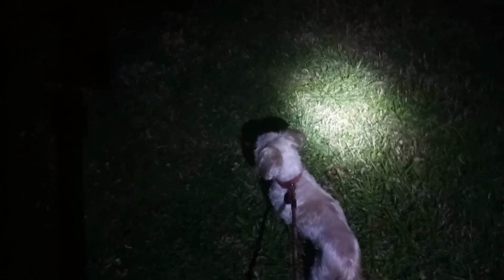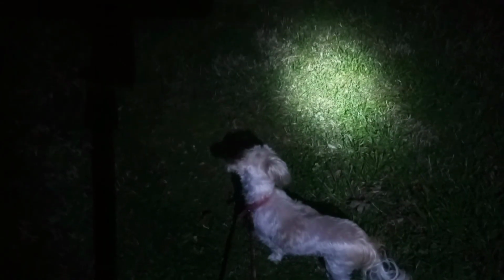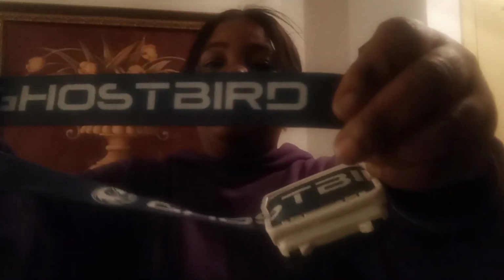New Ghostbird Headlamp Gear and Review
checkout my new Ghostbird  Headlamp